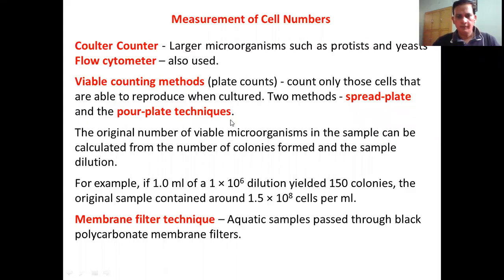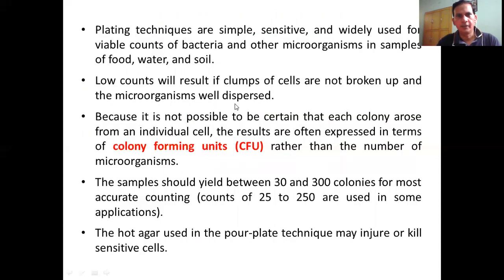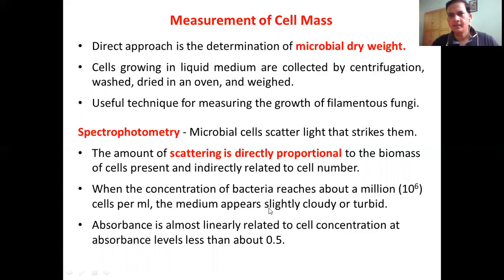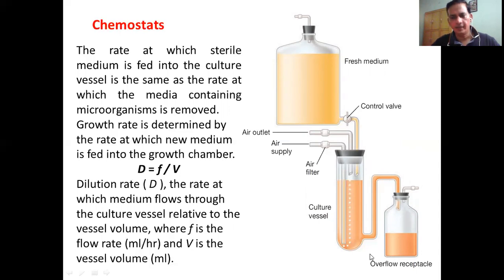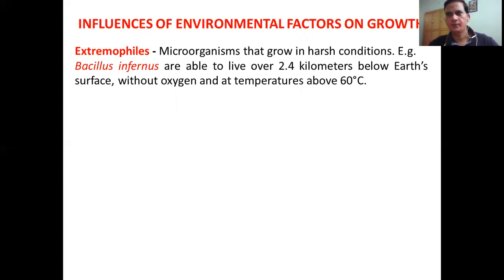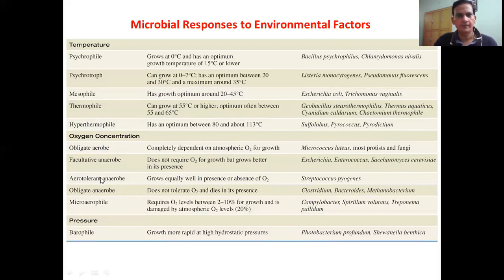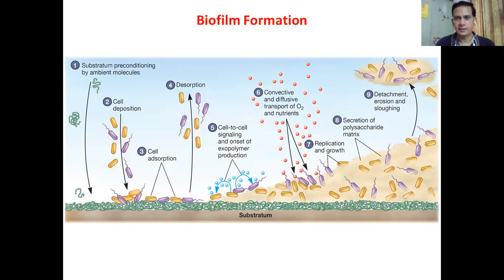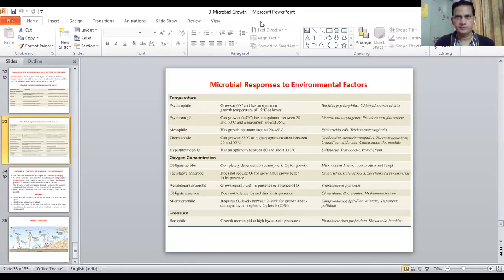Microbial Growth 3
This lecture focuses on the microbial growth and the ways in which it can be measured.